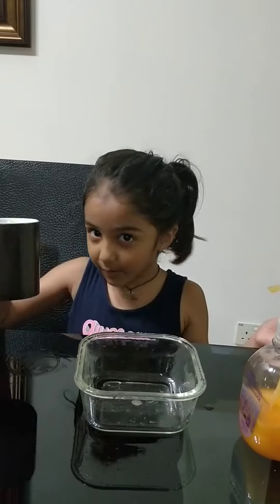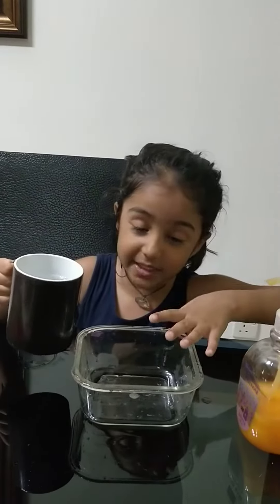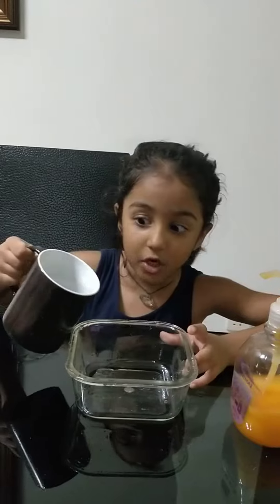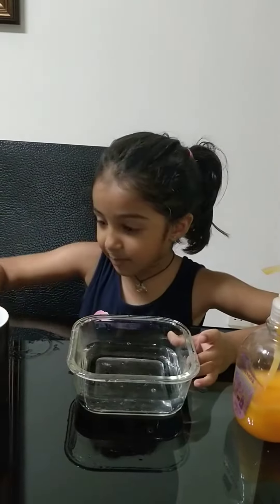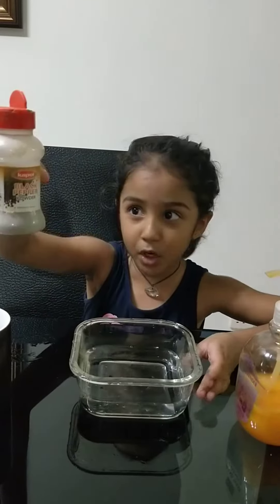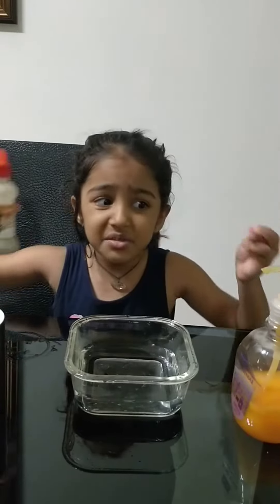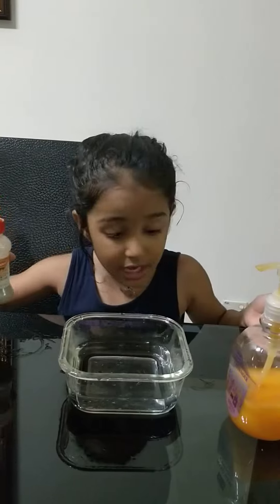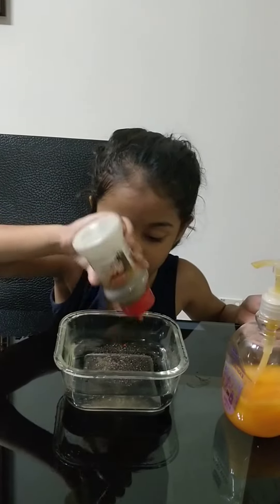Why Hand Wash Is Necessary Experiment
Hand Wash Corona Virus Hygiene Clean Essential Kid safety precaution